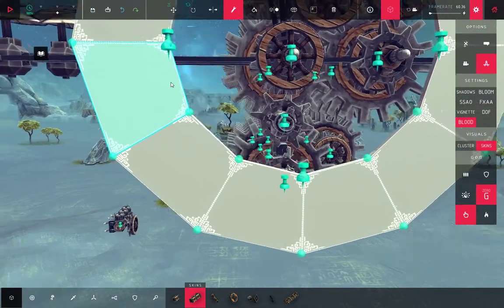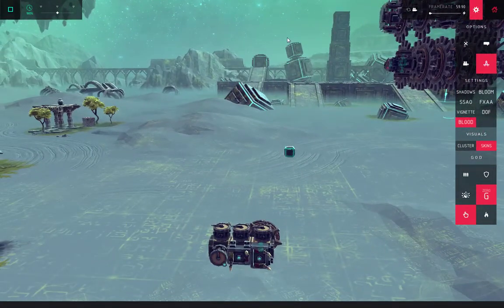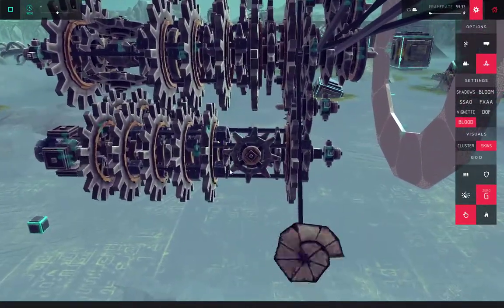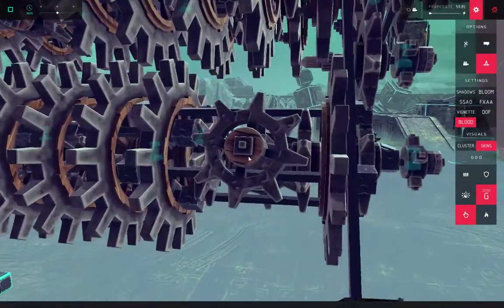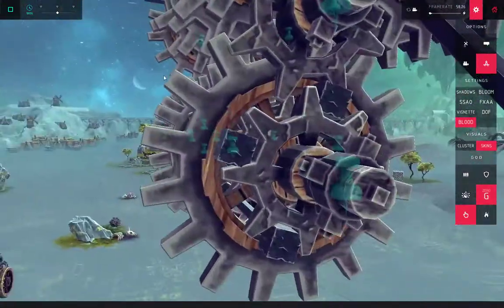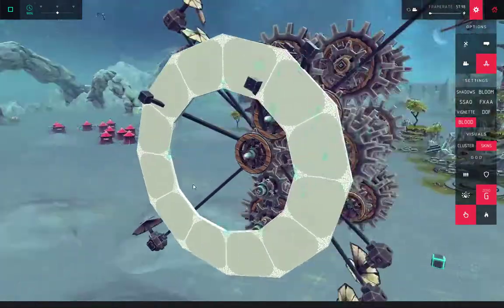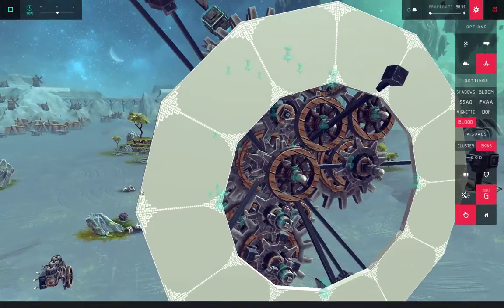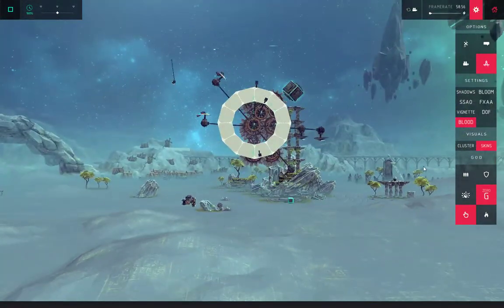Ticking clock in besiege